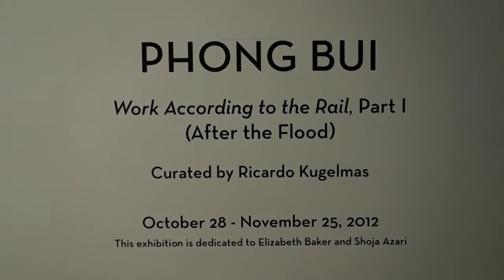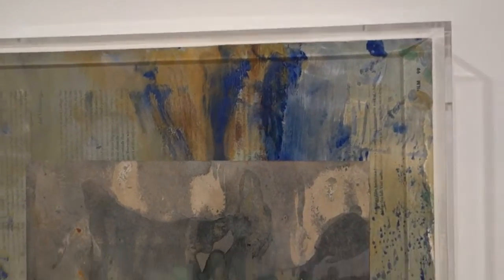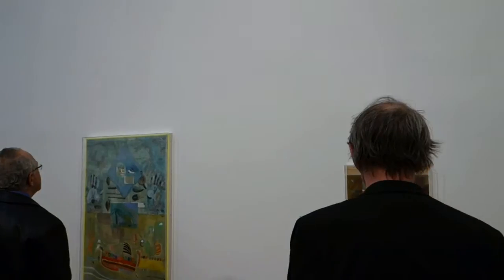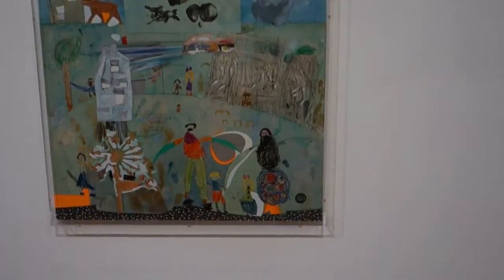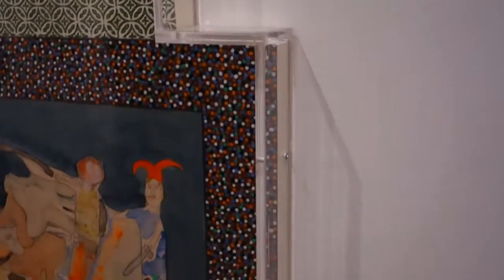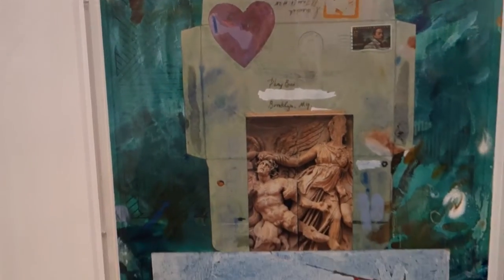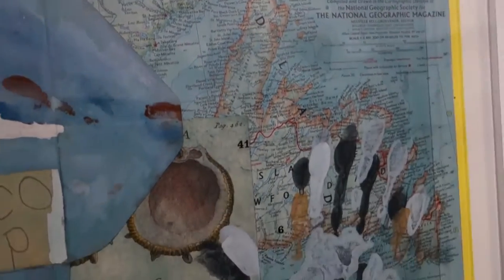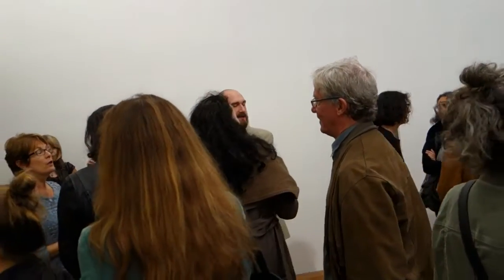Phong Bui Work According to the Rail Part I at SHOW ROOM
James Kalm ignores warnings from meteorologists and city officials, and rides his bike into Manhattan during the approach of Hurricane Sandy, to be part of the celebration of the work of Phong Bui.  Bui is well known as an art writer, publisher of the controversial Brooklyn Rail, educator, and art world personality.  He is equally respected among the artist's community as a masterful installation designer and collagist.  Due to a flood in his studio earlier this Spring, Bui lost about twenty percent of his work from the last twenty-five years.  This show features pictures inspired by his work with the Brooklyn Rail, and his childhood adoration of Saint Exupéry's Night Flight and Little Prince.   Tragically, when Hurricane Sandy hit the next day, Bui's low laying studio, near the East River in Greenpoint Brooklyn, was totally flooded, costing him all but a few salvageable works.  Includes a brief interview with the artist, Phong Bui.